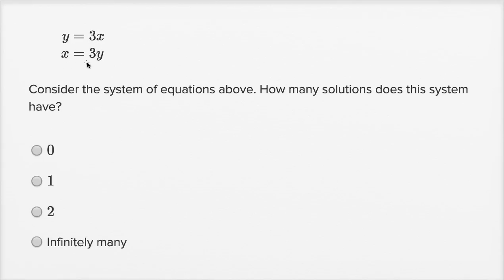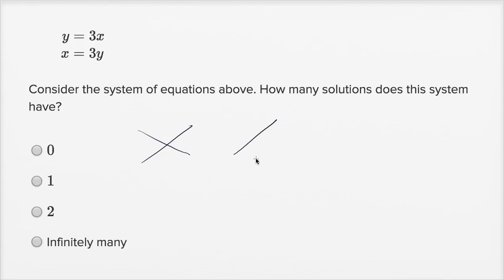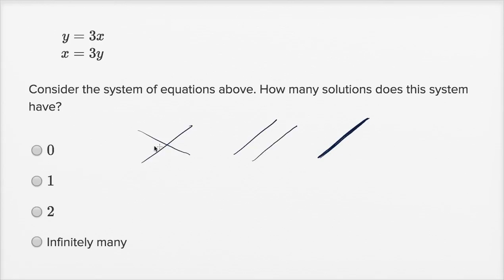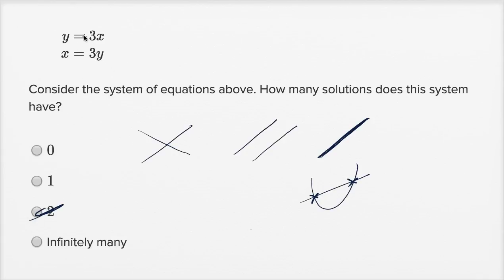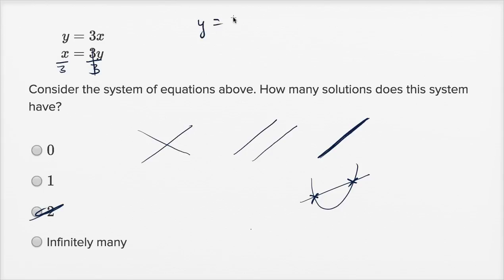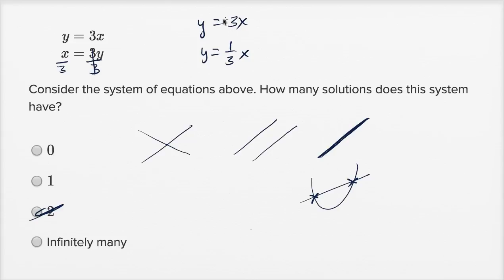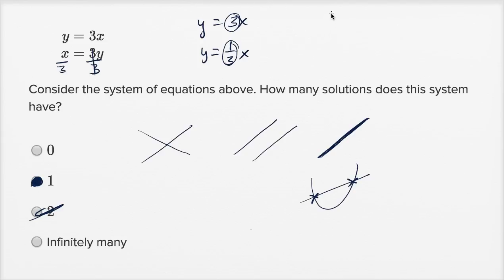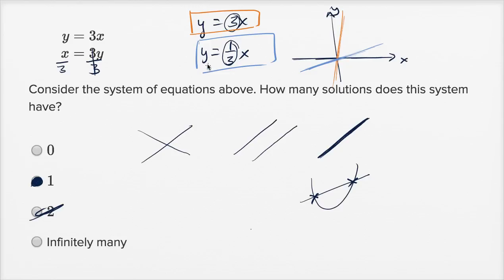Solving systems of linear equations — Basic example | Math | New SAT | Khan Academy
Watch Sal work through a basic Solving systems of linear equations problem.